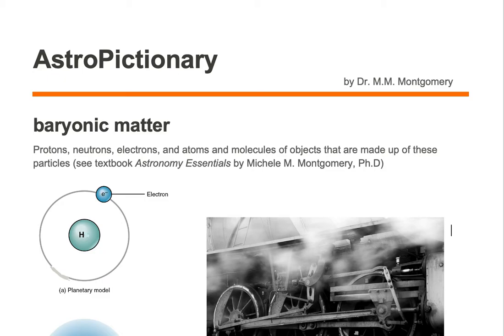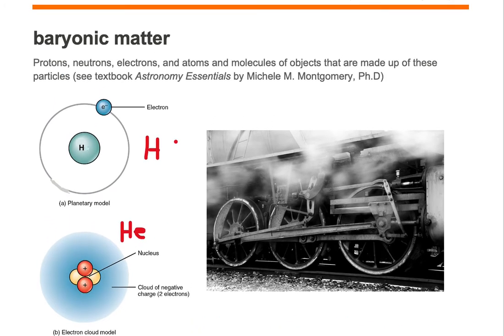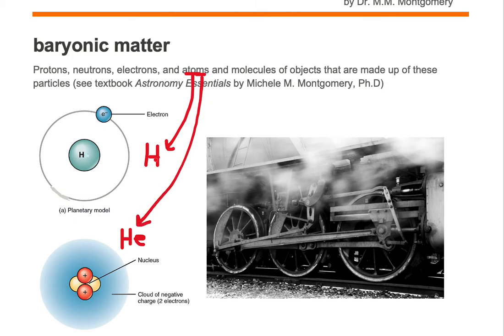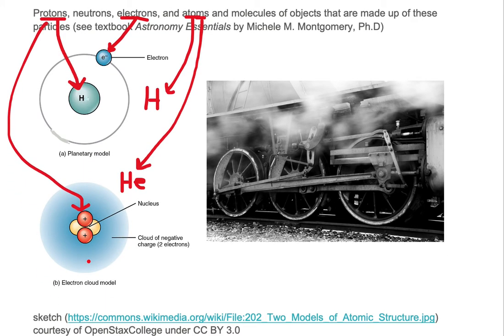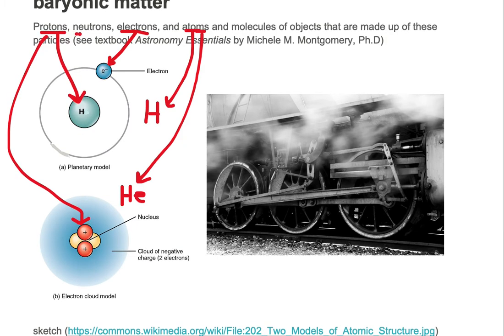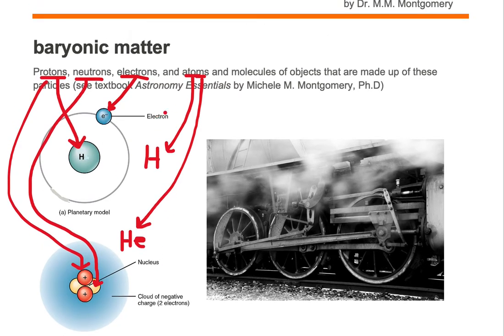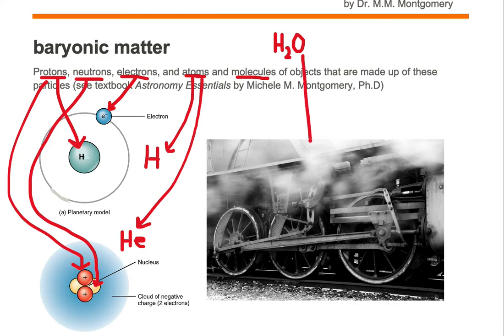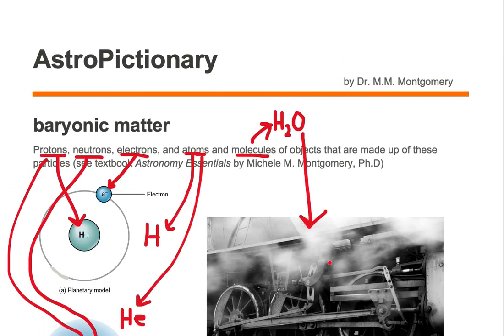baryonic matter (a.k.a., ordinary matter or light matter)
AstroPictionary
Astronomy Vocabulary